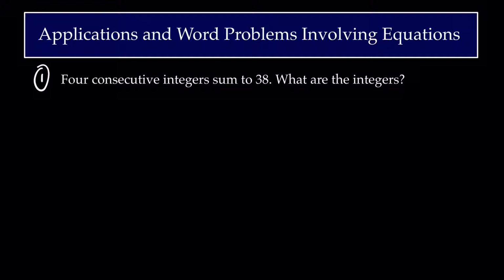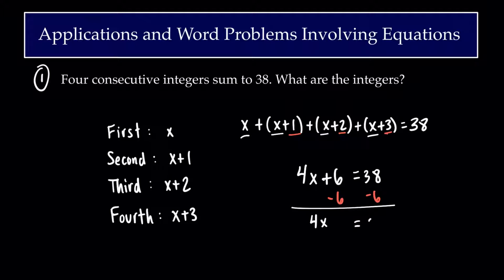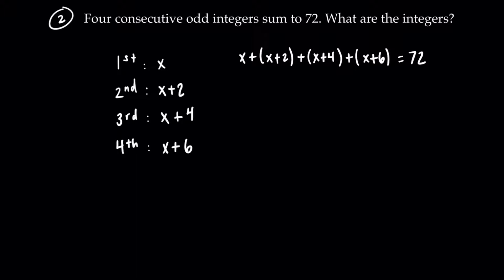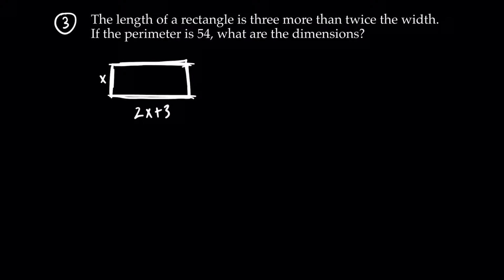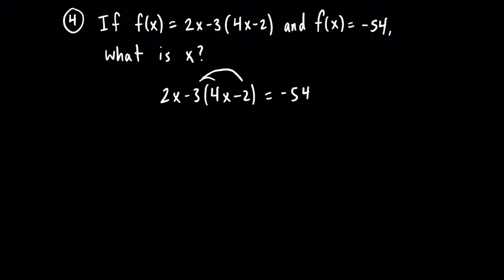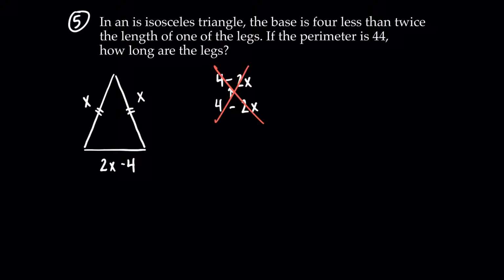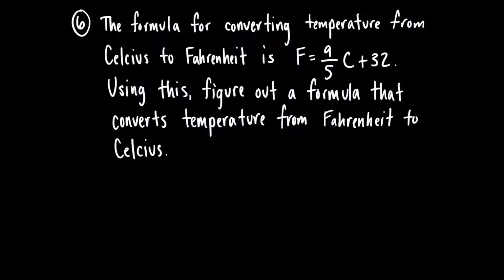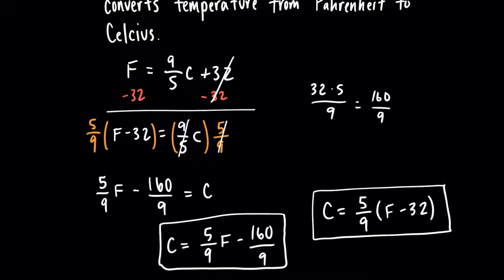Applications and Word Problems Involving Equations